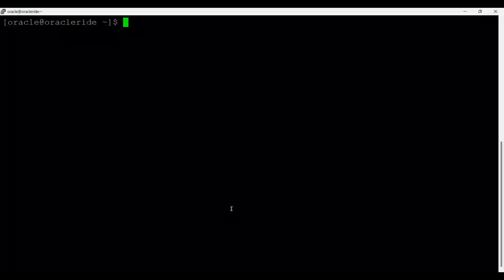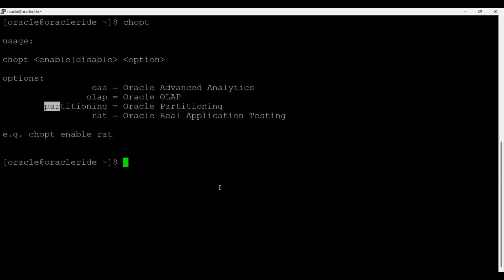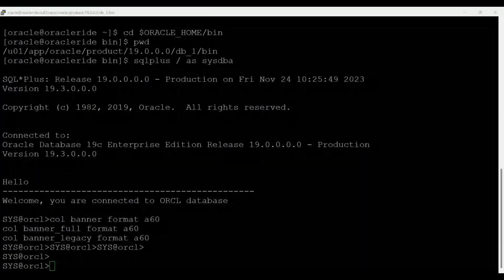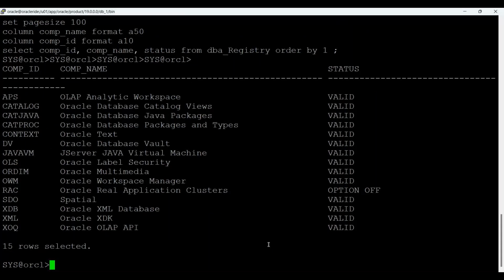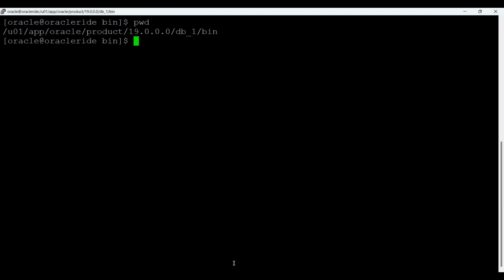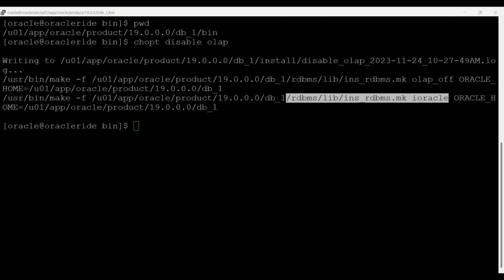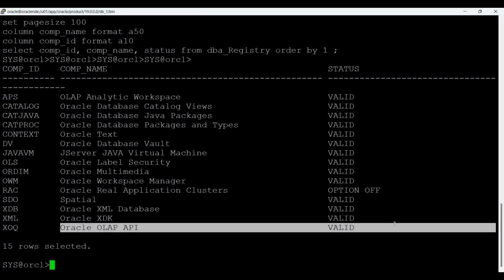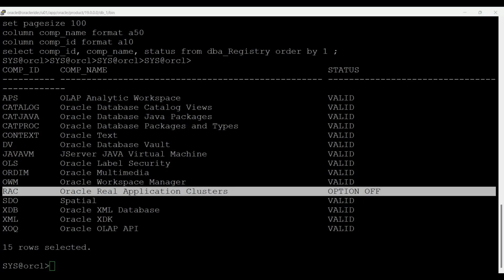Master Oracle 19c Database in Minutes | Part-8 Tutorial